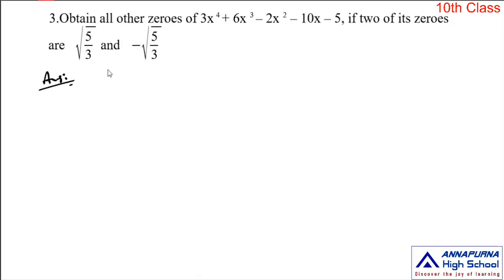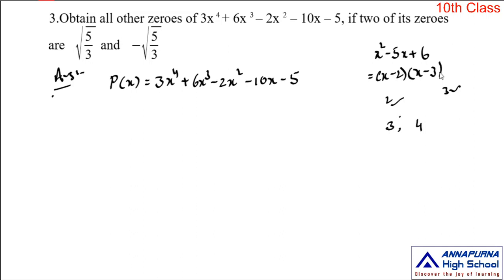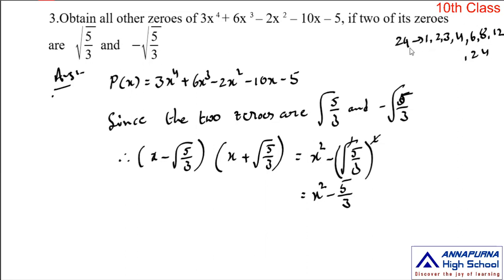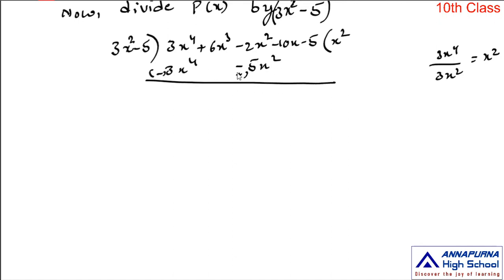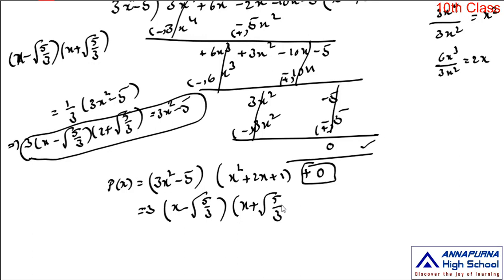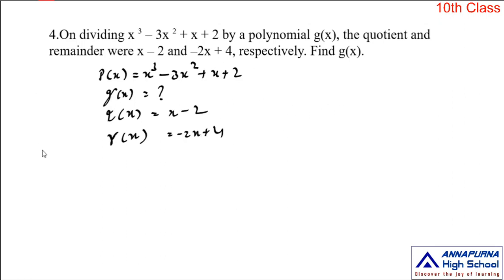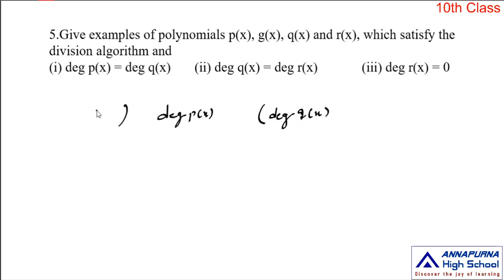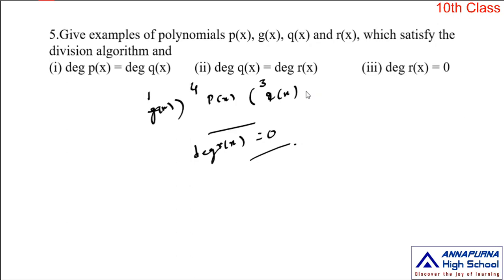10th Mathematics 2 8